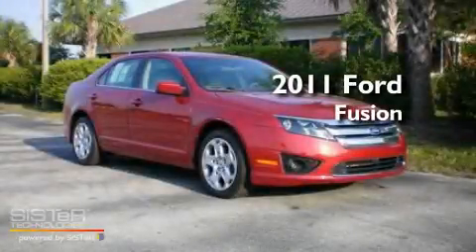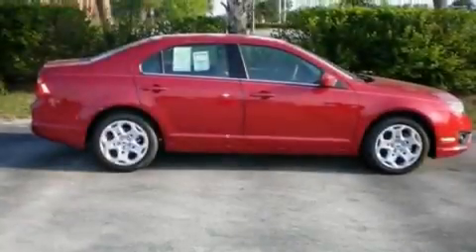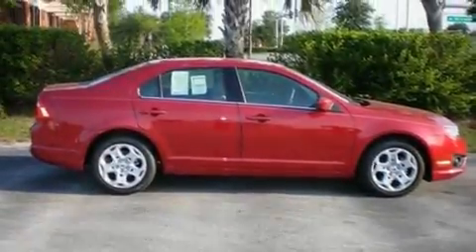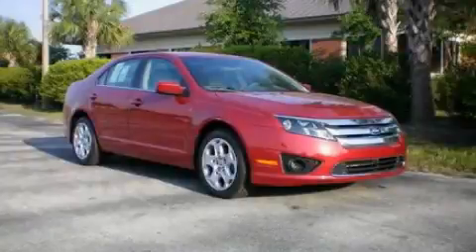2011 FORD FUSION Bartow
We've been honored to serve the  FL area , we promise that your experience at our dealership will exceed your expectations !

 Year : 2011

 Make : FORD

 Model : FUSION

 Miles : 123

 Weikert Ford

 21399 Highway 27

 2011 FORD FUSION  FL